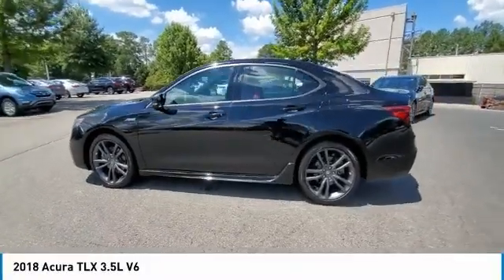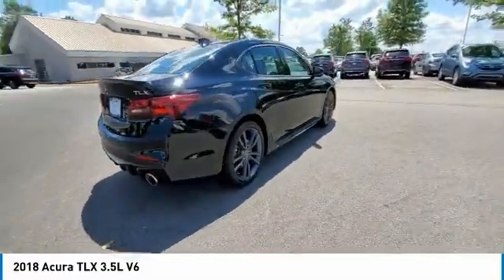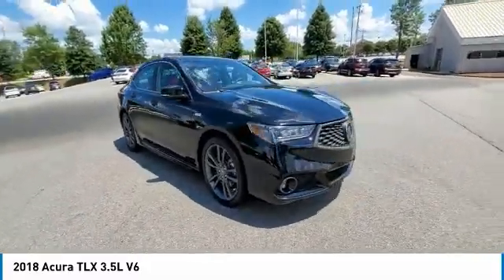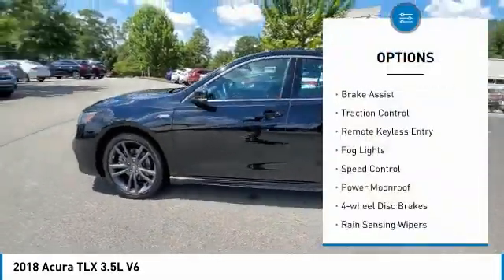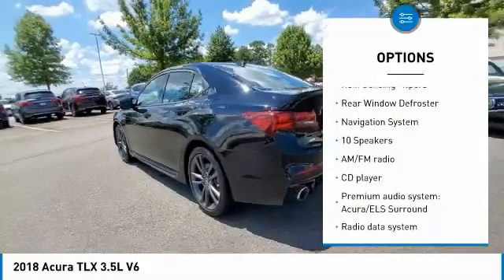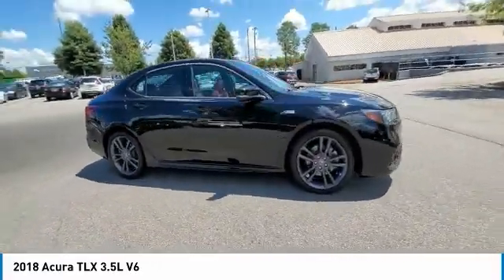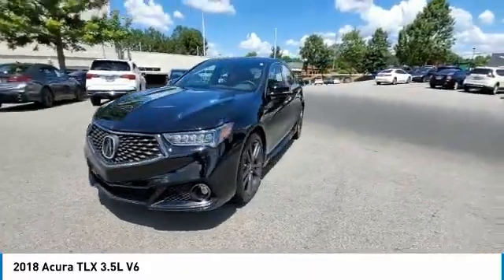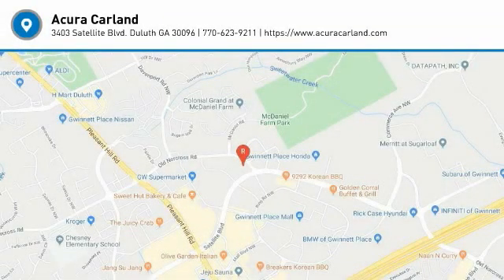2018 Acura TLX JA005480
2018 Acura TLX 3.5L V6

Acura Carland
3403 Satellite Blvd.